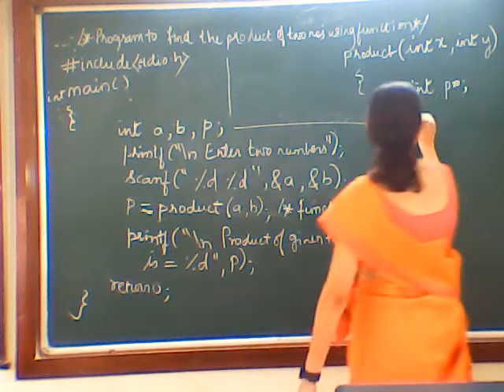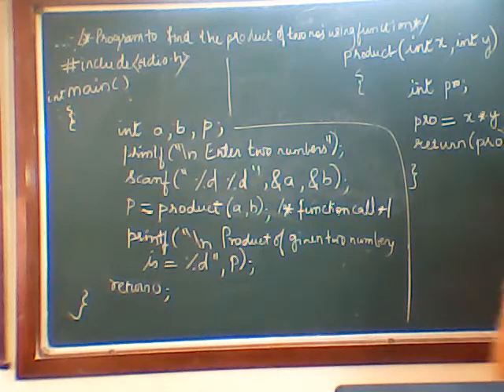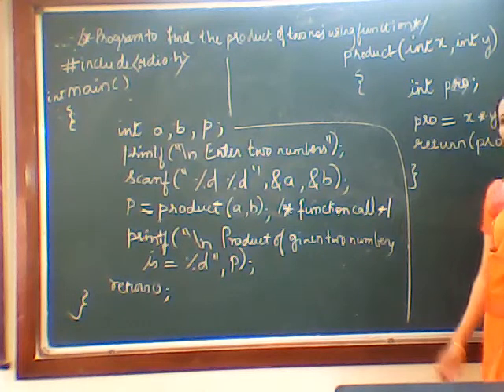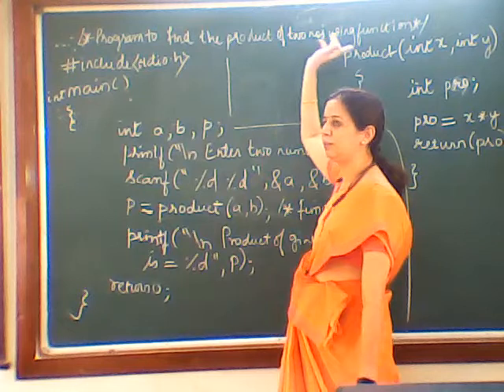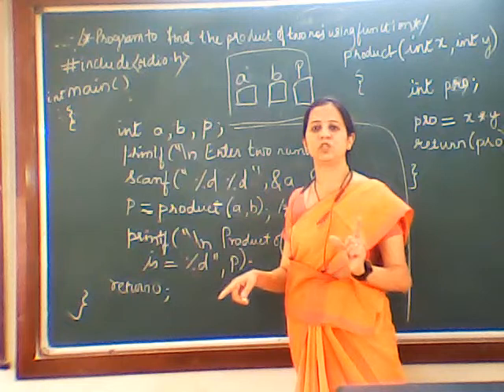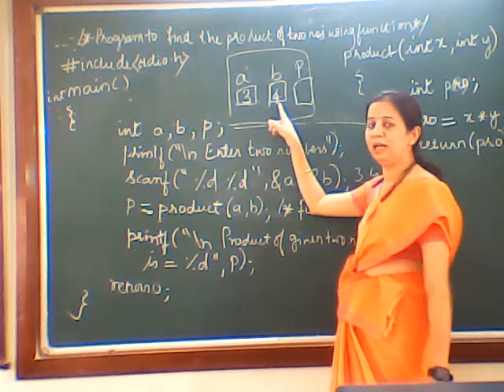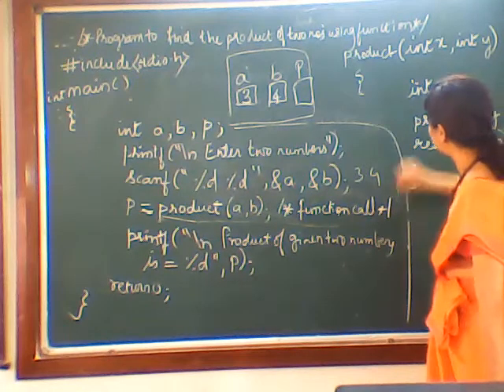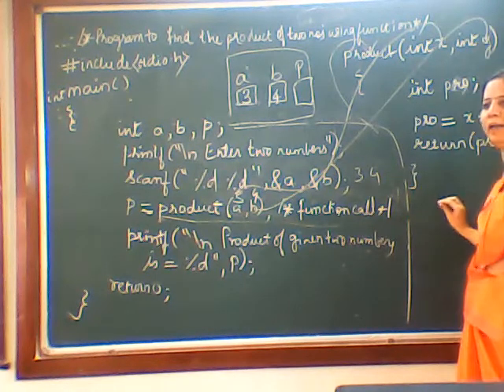C Programming: Programs on functions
Subject: C Programming
Concept: Programs on functions